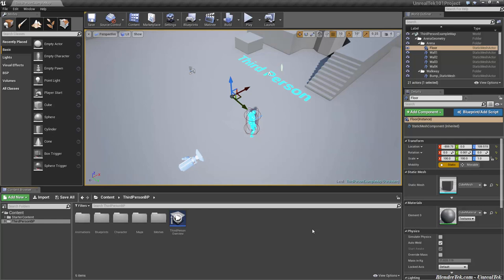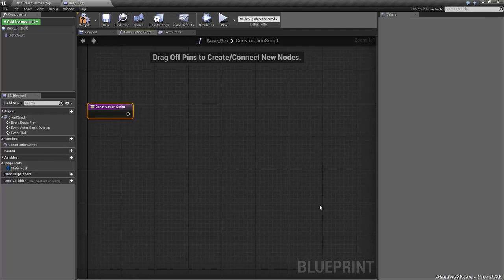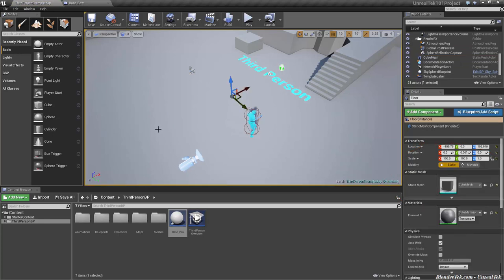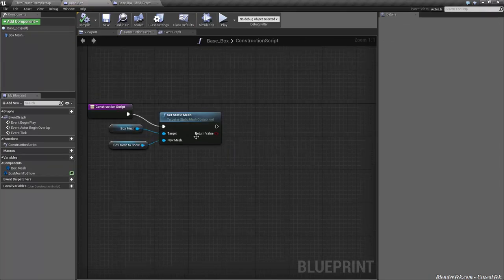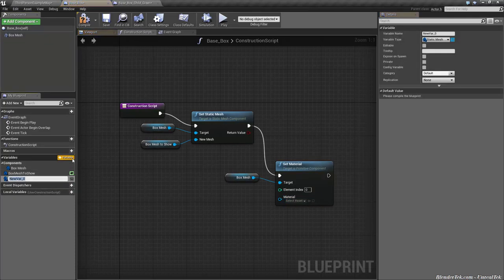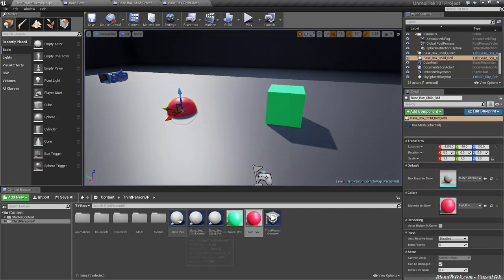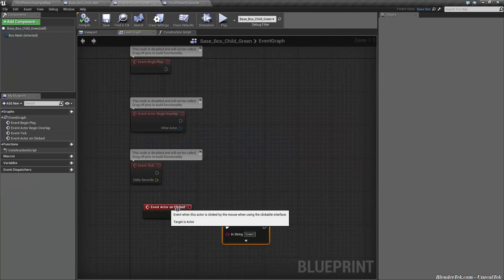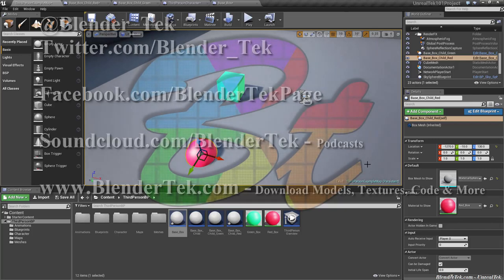Unreal Engine 4 101 Vol 1. Ep.4 - Construction Script, Inheritance and Object Oriented Programming